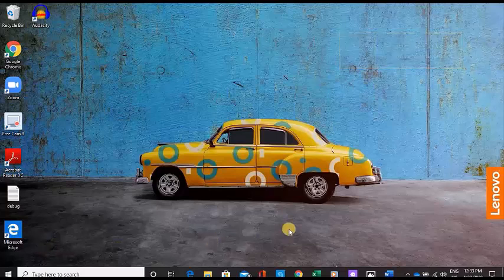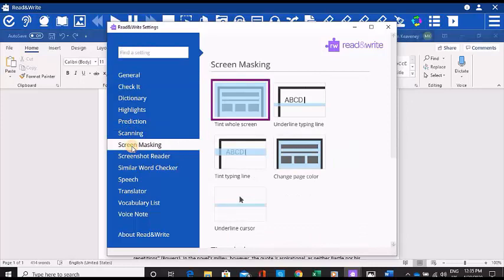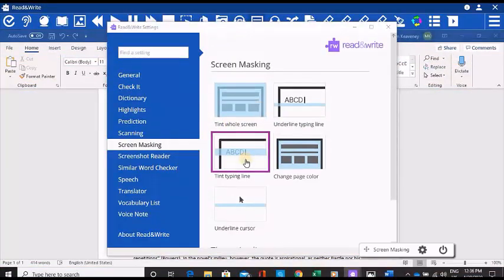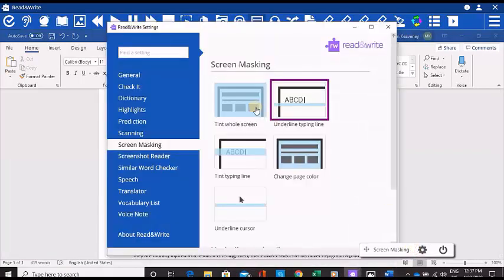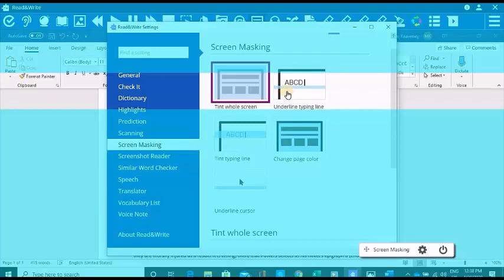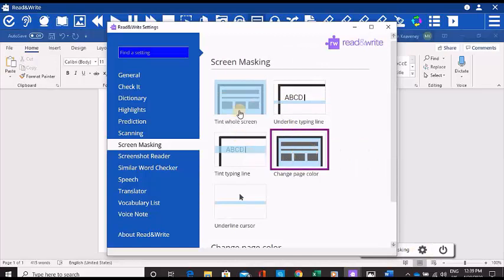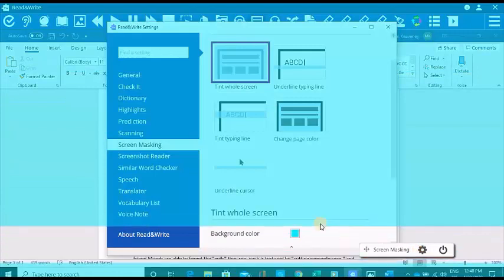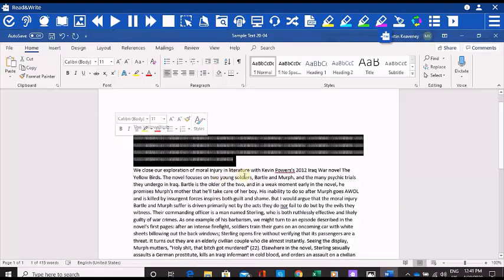3. Using the screen masking feature in ReadWrite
You can use the screen masking option to highlight the text you are working with or to obscure areas of the screen that might otherwise be distracting. Screen masking may also be useful for reducing visual stress.